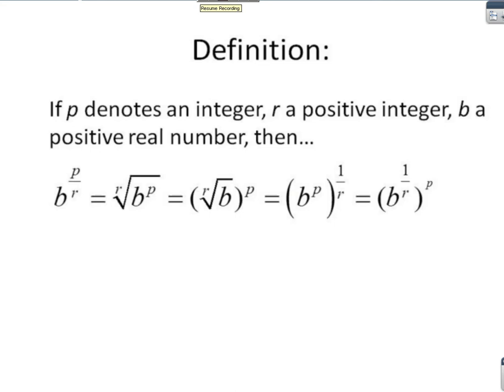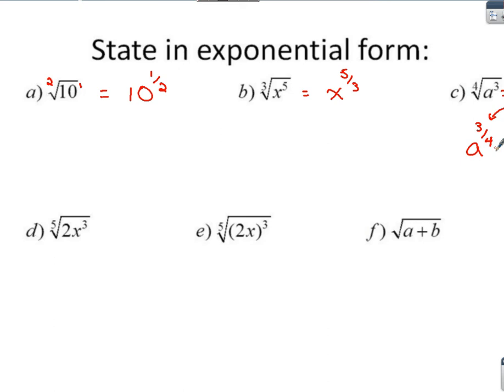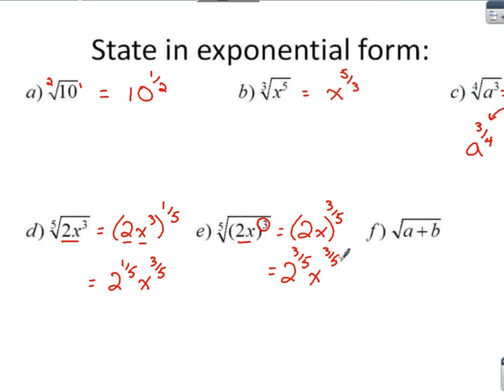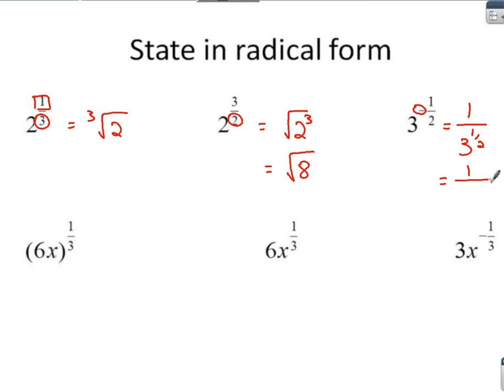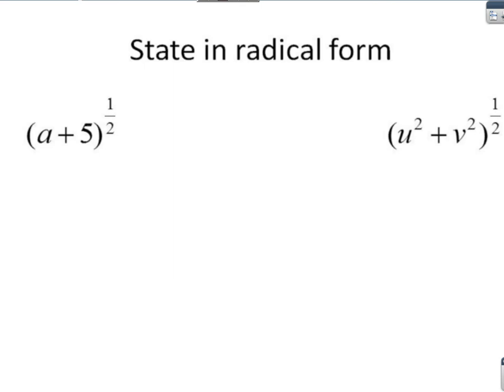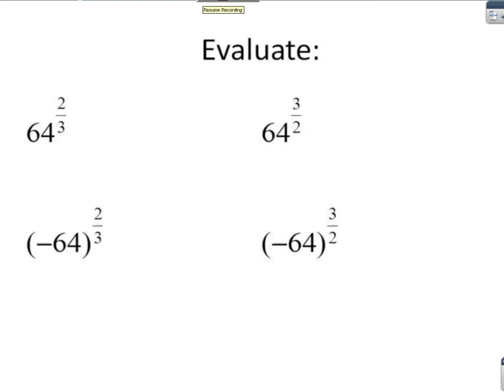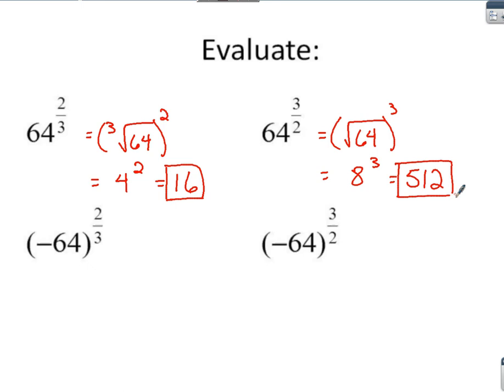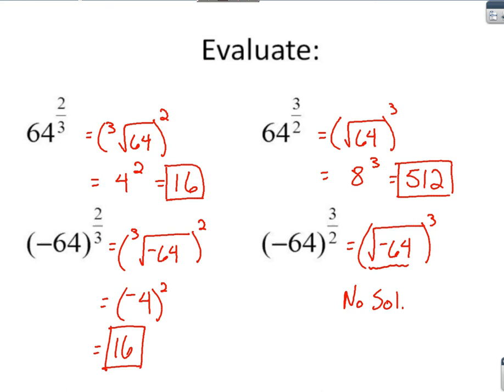Algebra - Rational Exponents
This lesson discusses converting to radical form given expressions with rational exponents and to rational exponents given expressions in radical form.